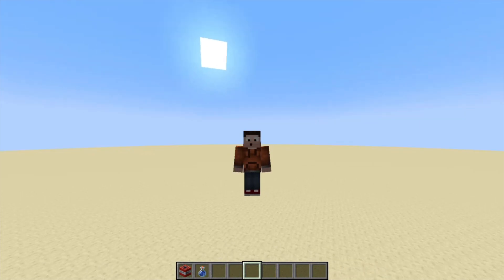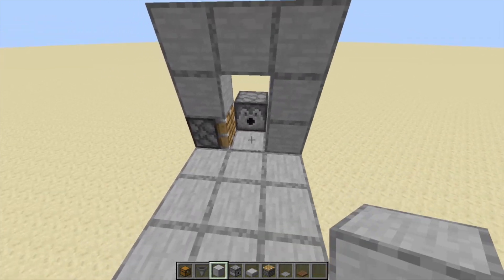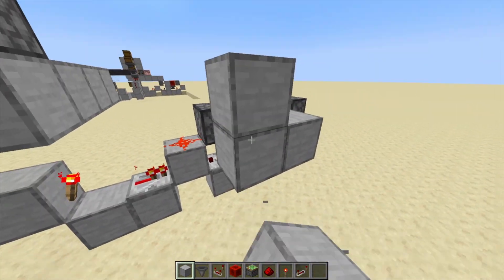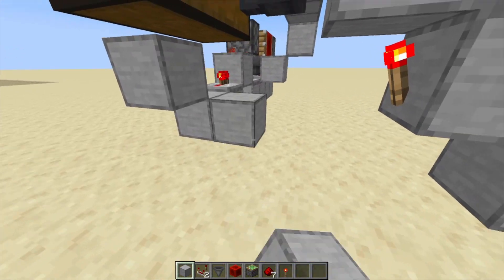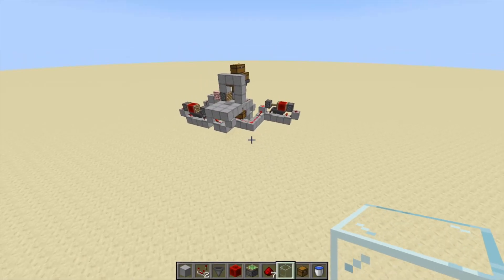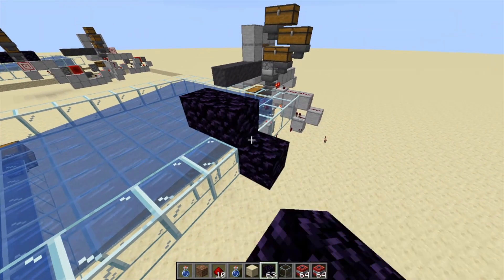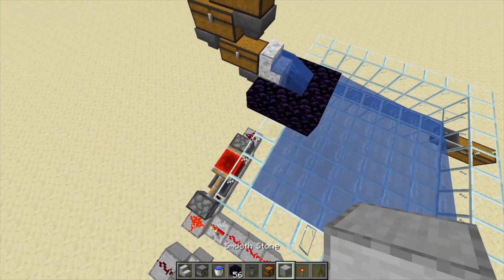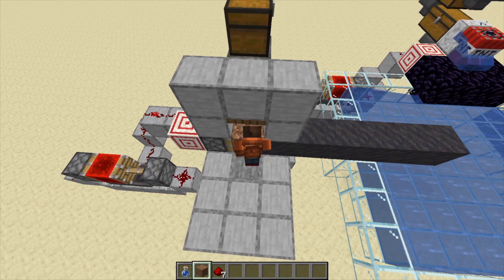Simple Automatic Mud Farm Tutorial | Minecraft 1.19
In this video i show you how to create an automatic mud farm! :D